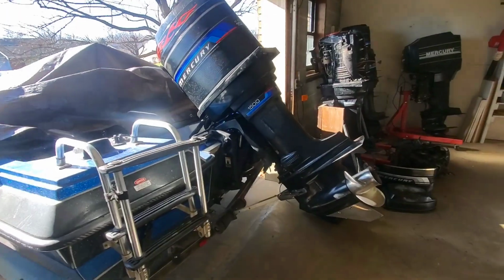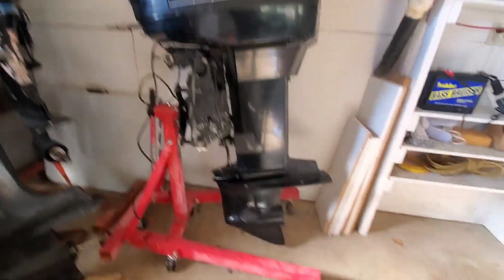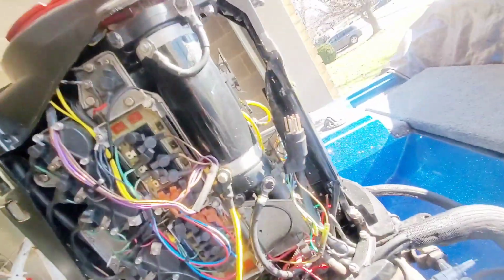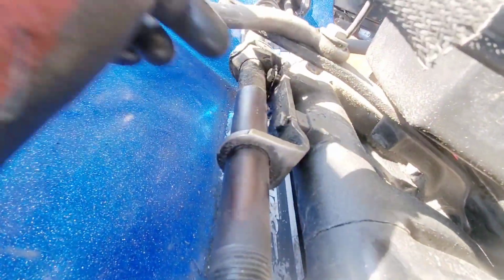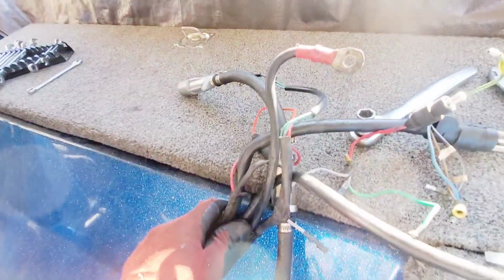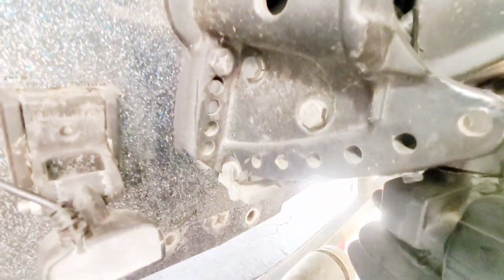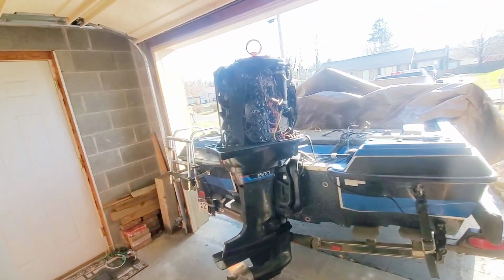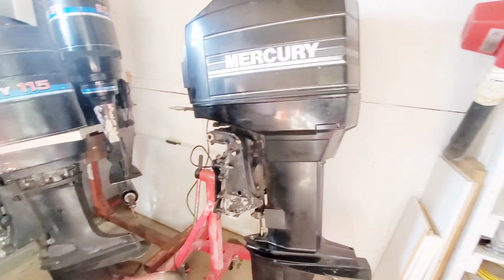Mercury L6 Outboard Uninstall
simple vid on how to uninstall an L6. Questions... ask.